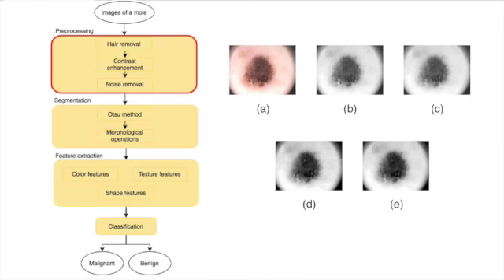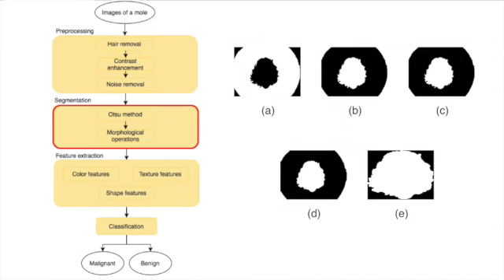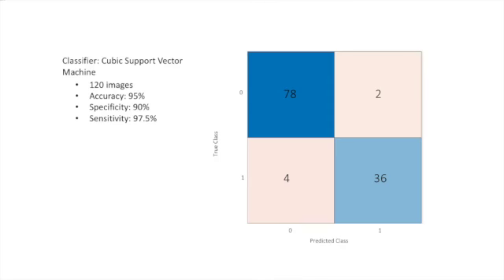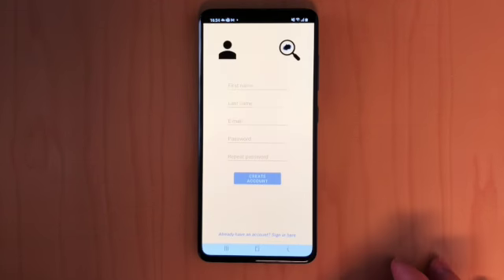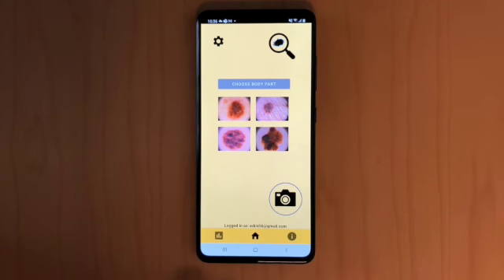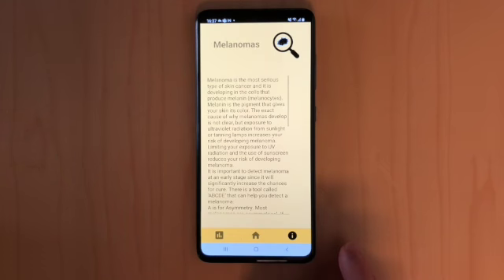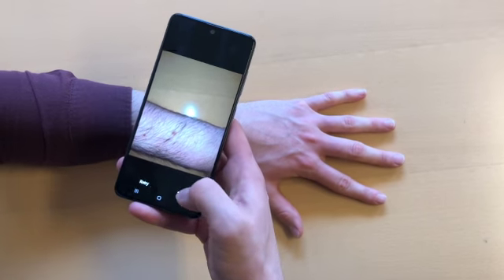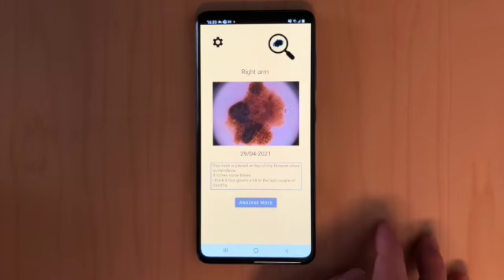Movie_melonoma_group_8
Denne video handler om Movie_melonoma_group_8